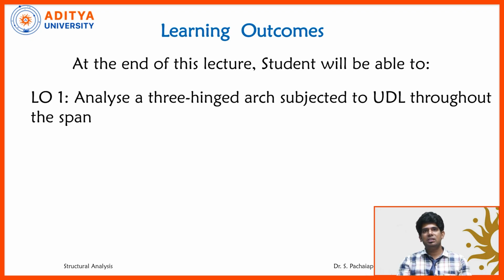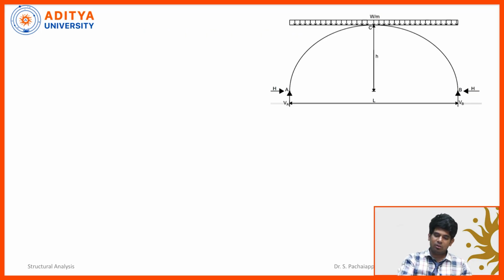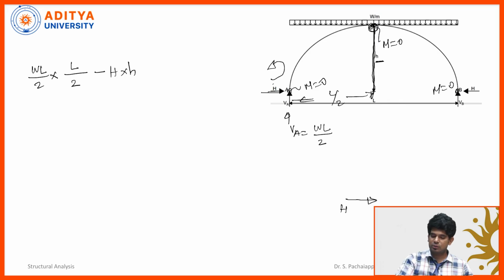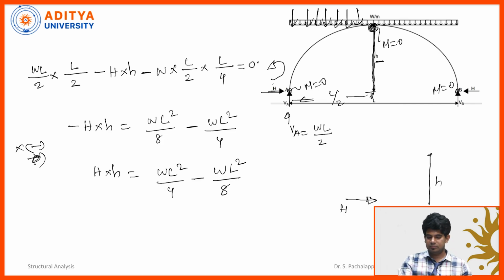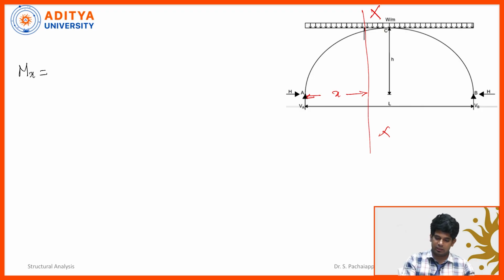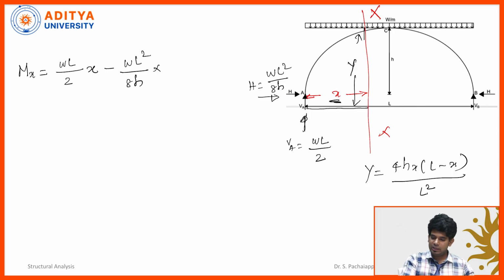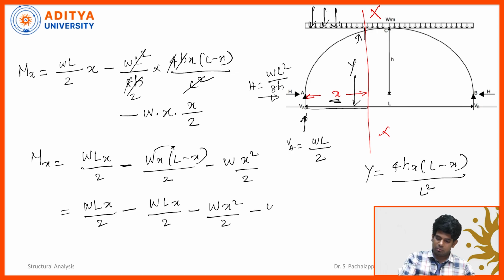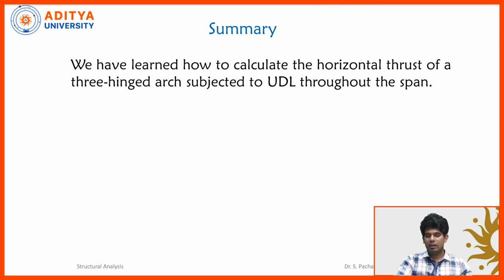Lecture - 32 | Analysis of three hinged Arches -I | Dr.S.Pachaiappan | Aditya University -Surampalem